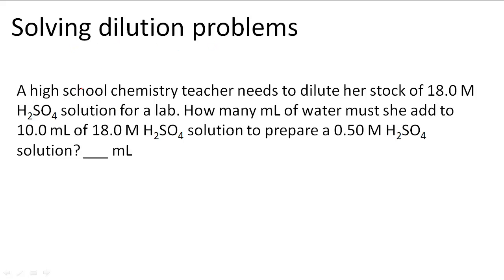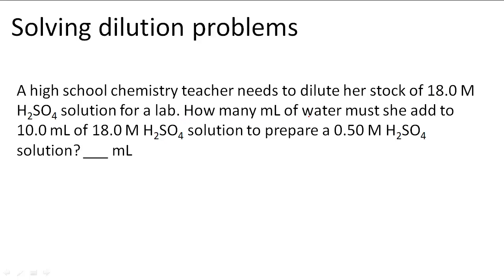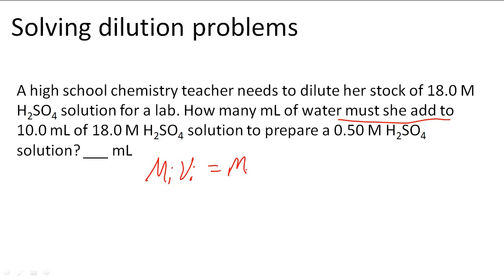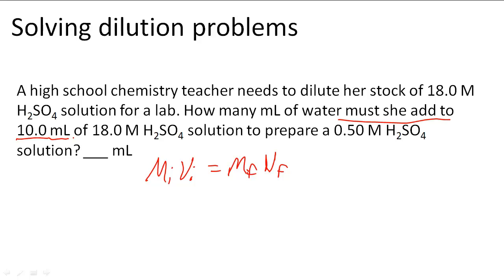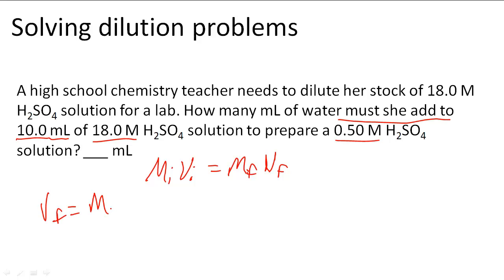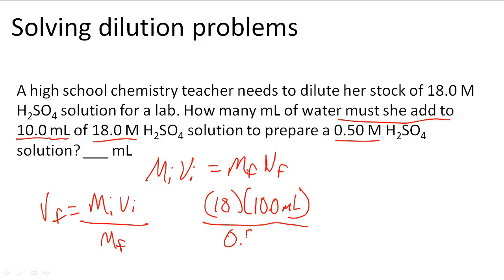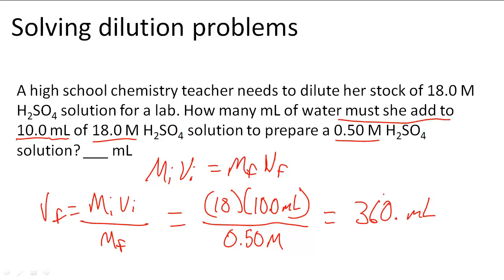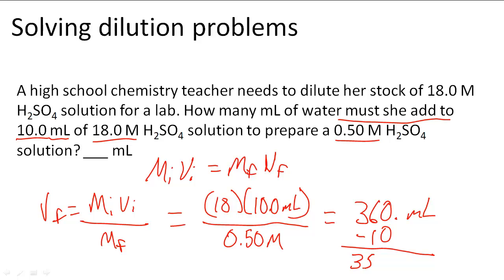Solving dilution problems